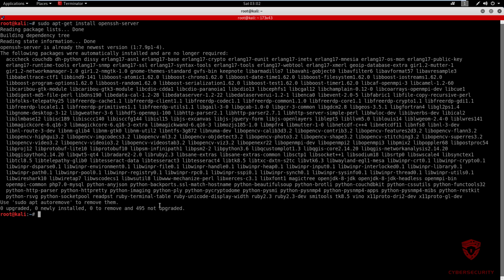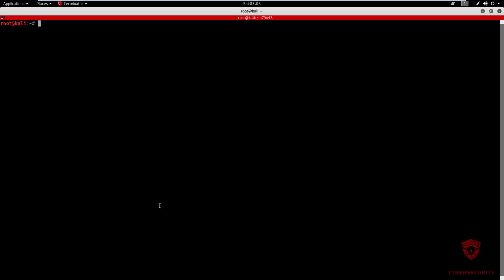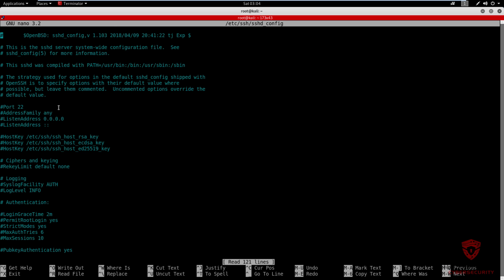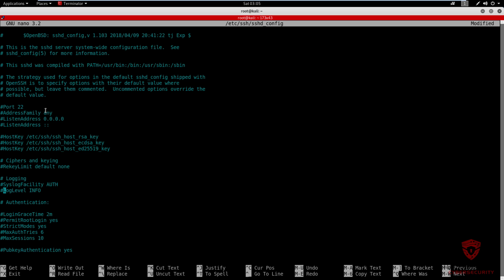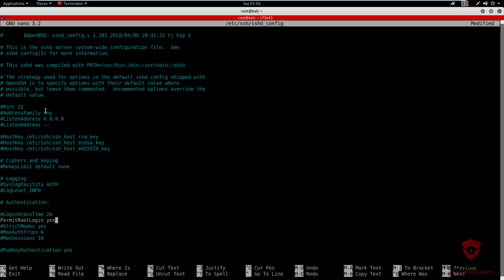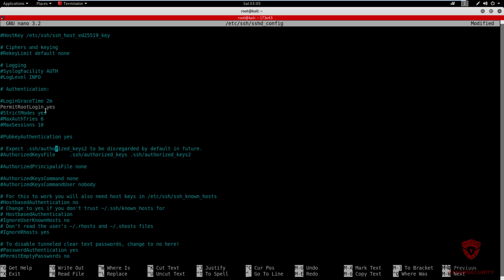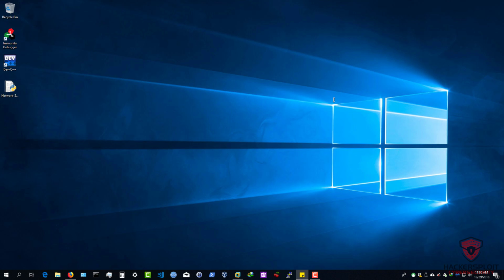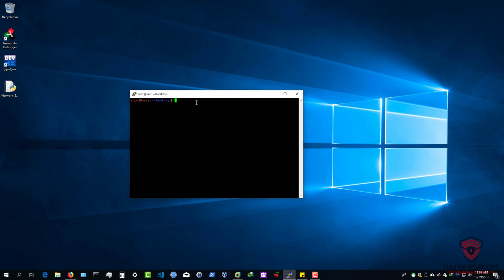Kali Linux Quick Tips - How To Setup SSH On Kali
Hey guys! HackerSploit here back again with another Kali Linux Quick Tips video, in this video, I will be demonstrating how to setup SSH on Kali Linux.

Get a special discount on our courses:
The Complete Deep Web Course 2018:

New Banner Designer
TBE4ST